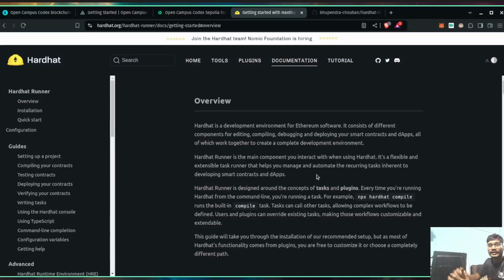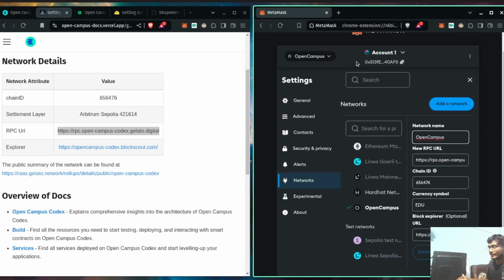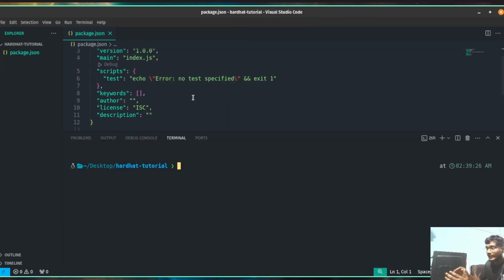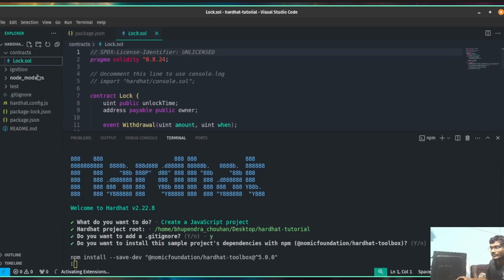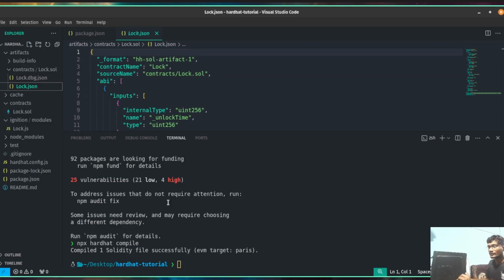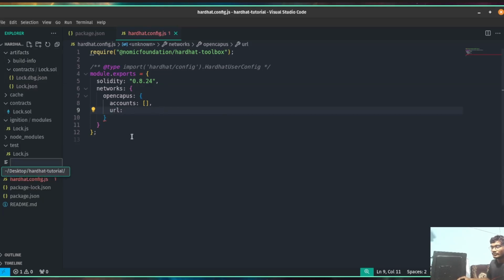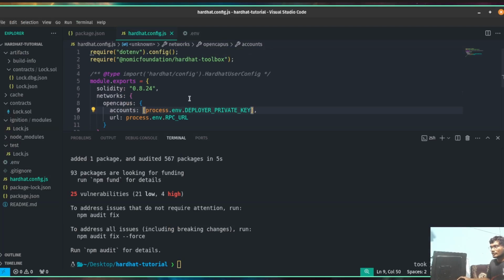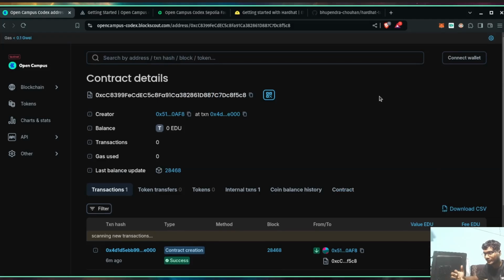Hardhat setup 2024 | Testing, compiling and deploying smart contract on OpenCampus (EDU Chain)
All the important links and steps are mentioned in the Readme file of this GitHub repo

You can find the GitHub link in the comment section as well.